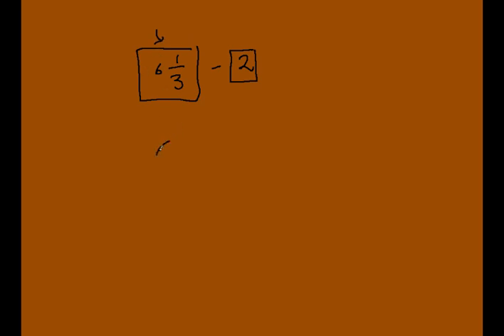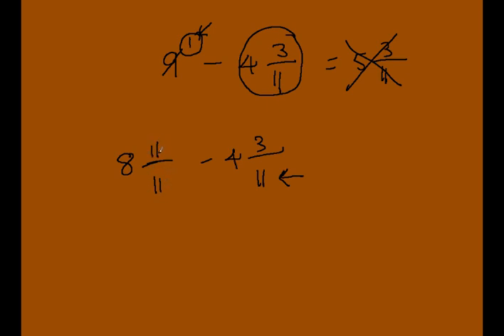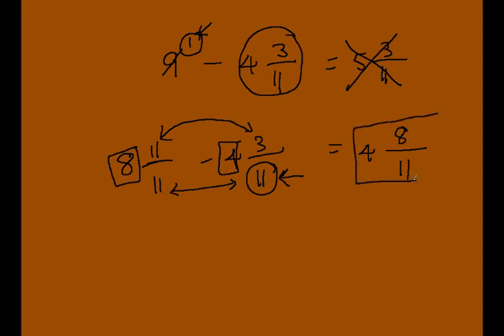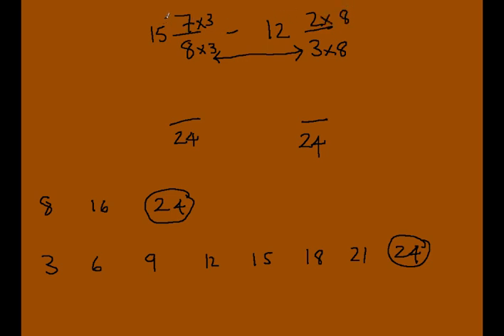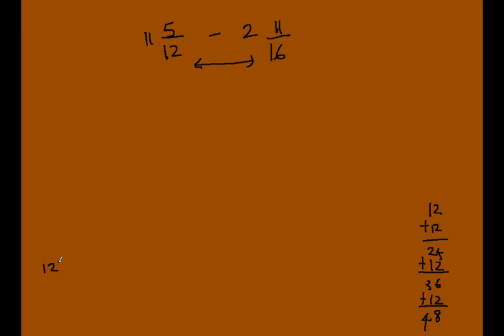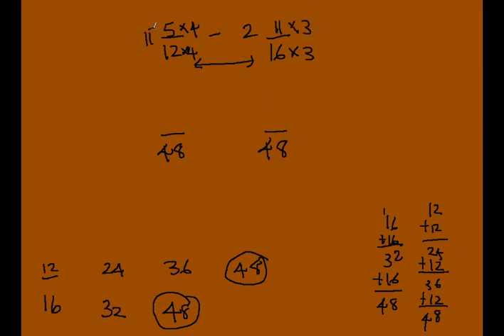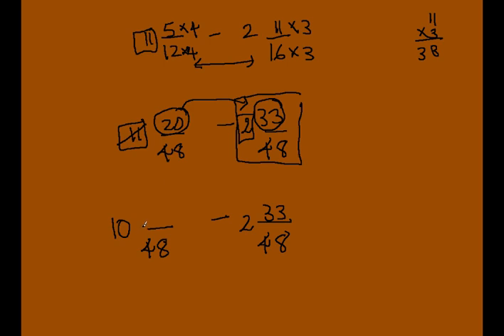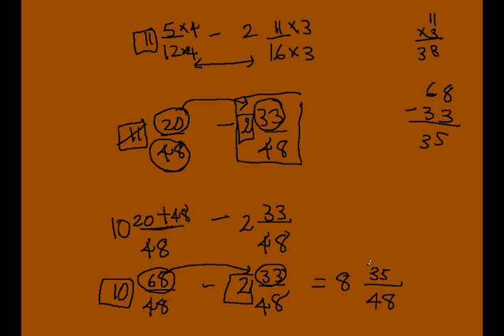2.5.3. Subtract Whole Numbers, Mixed Numbers and Fractions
Subtract Whole Numbers, Mixed Numbers and Fractions